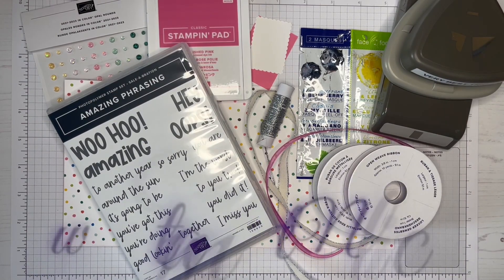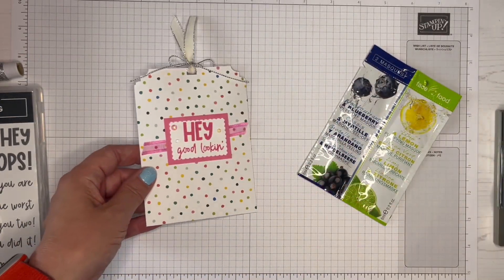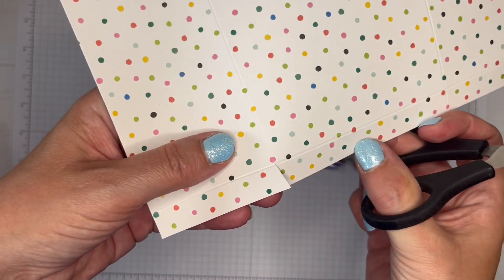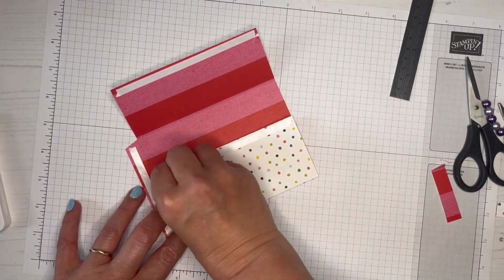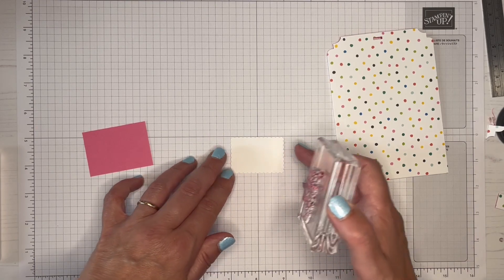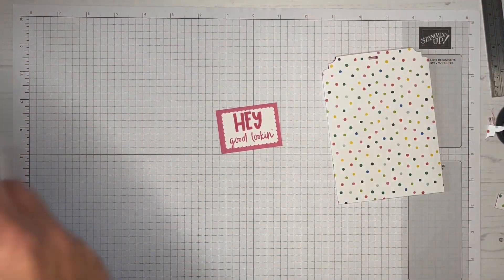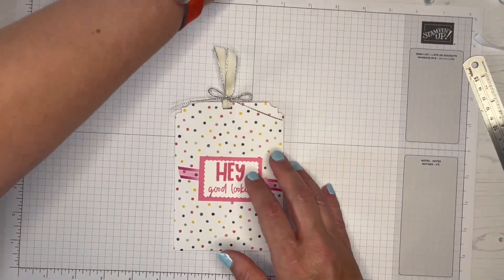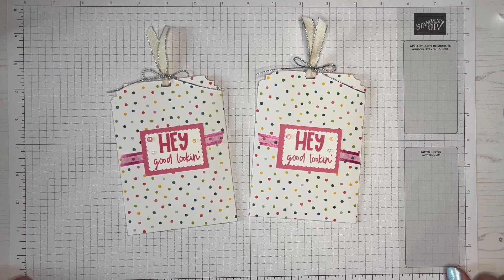How to make a quick and easy gift envelope for a face mask with Amazing Phrasing stamp set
In  this video I show you how to make and decorate a gift package for a face mask.  These would make great customer gifts, swaps or party treats.  I've used the Sale-A-Bration stamp set Amazing Phrasing to decorate mine.

You can get the measurements for this project from the following blog post:

Supplies
• Celebrate Everything 12" X 12" (30.5 X 30.5 Cm) Designer Series Paper [159913] £16.50

Many thanks,

Heather x